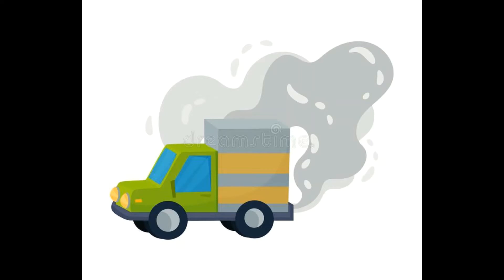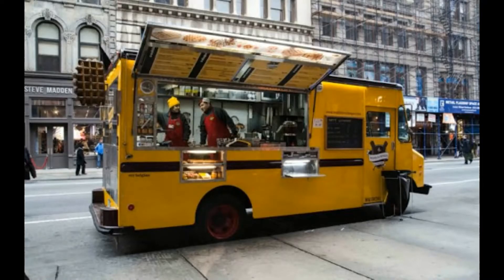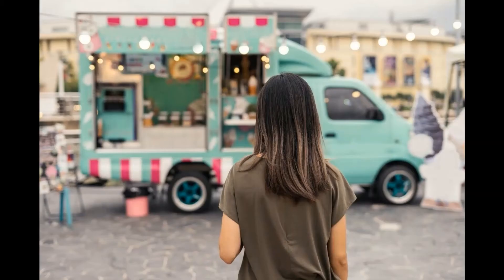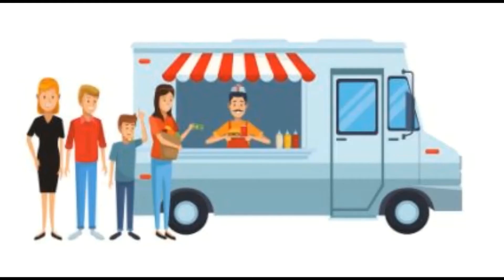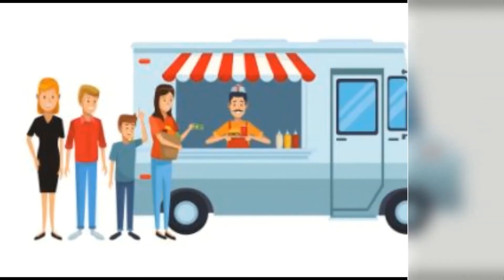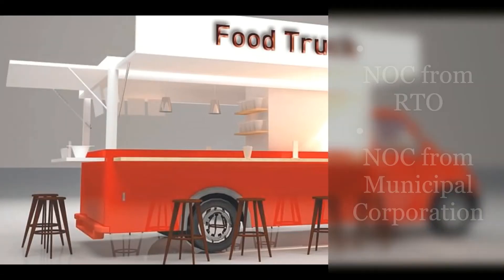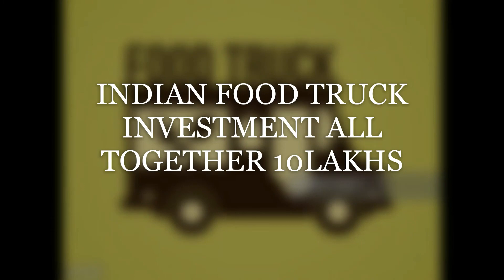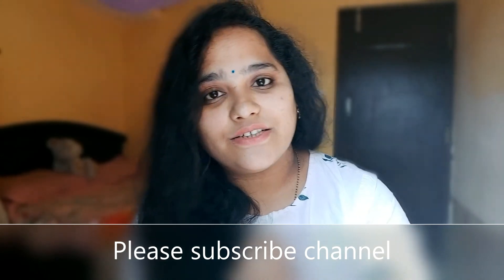HOW TO START A FOOD TRUCK | How to start a business with low investment | business after corona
HOW TO START A FOOD TRUCK | How to start a business with low investment | Successful business ideas | How to start a business | New business ideas in 2021 | SELF EMPLOYMENT IDEAS | business after corona